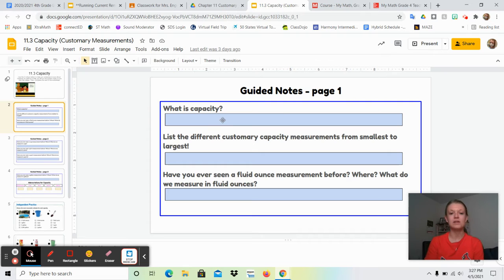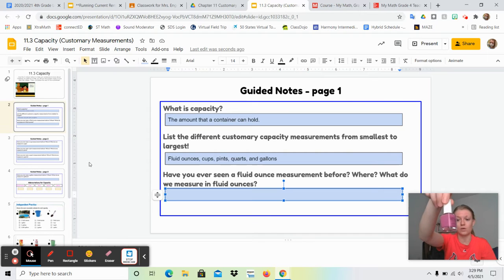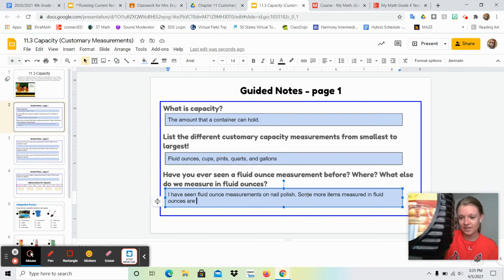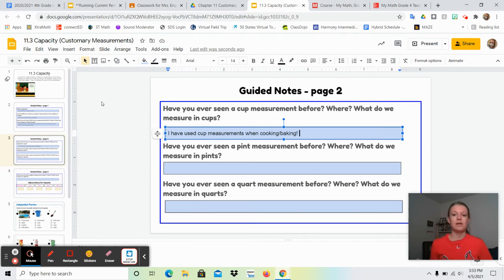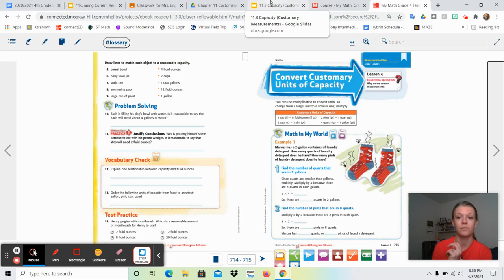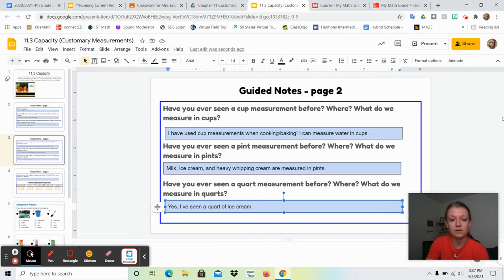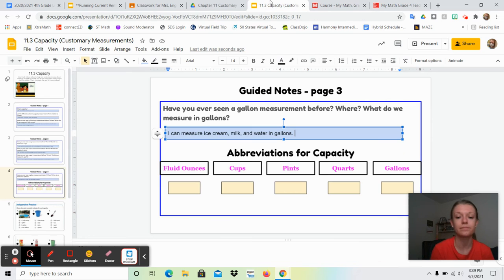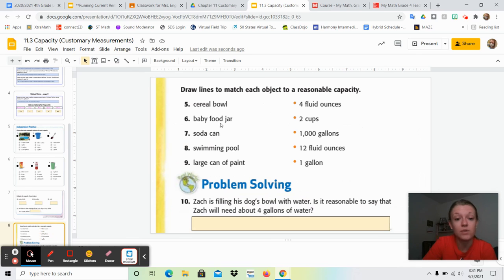11.3 Customary Capacity